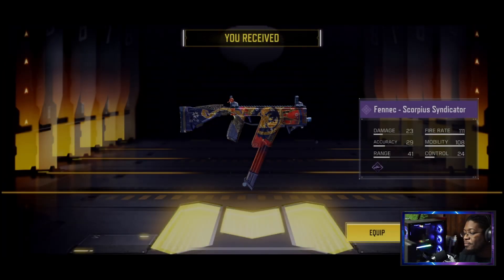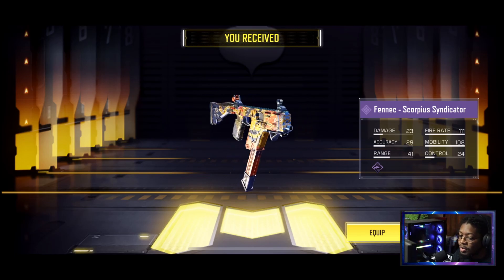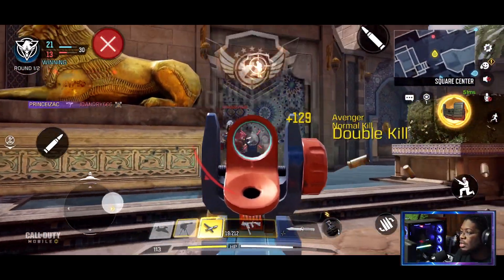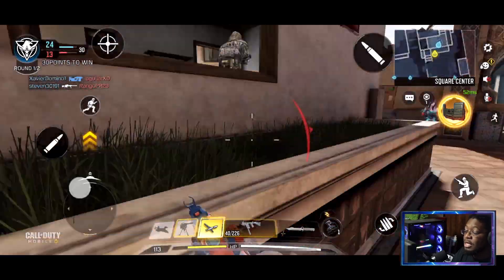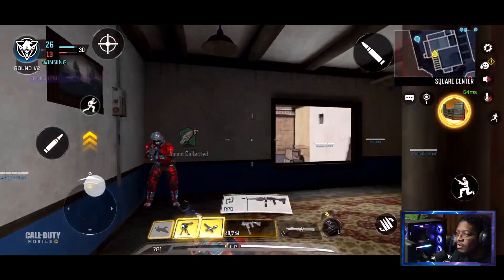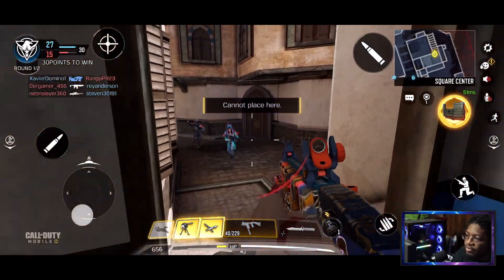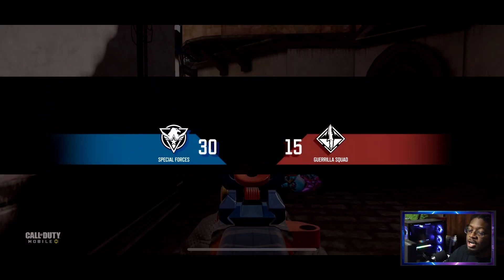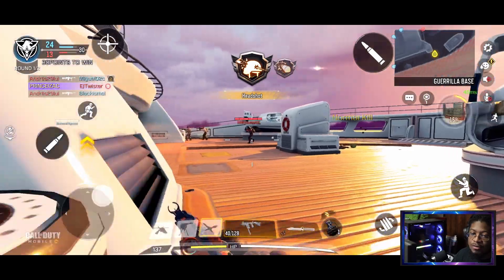how you feel about this blueprint